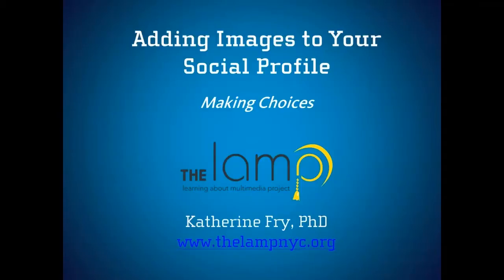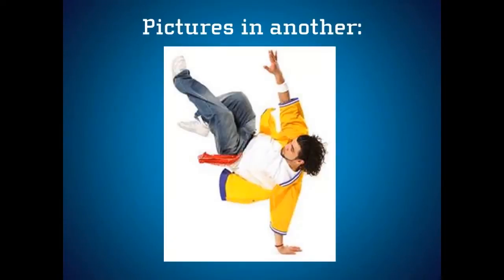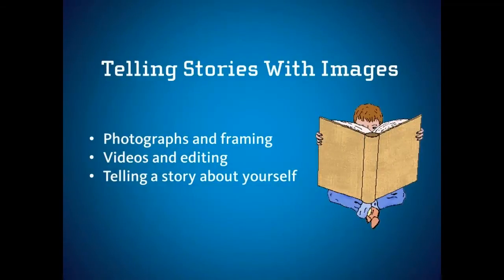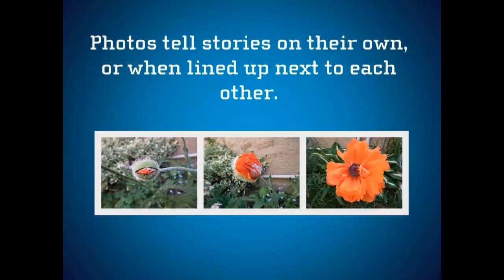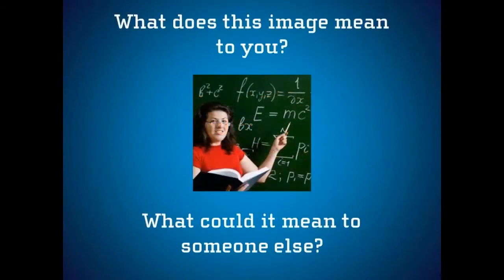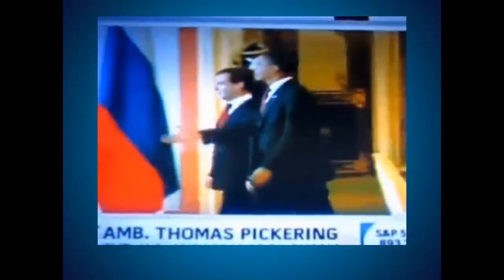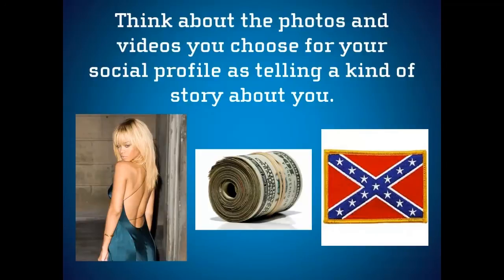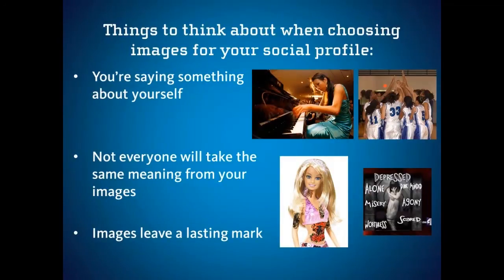The Power of Images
Images are used to communicate messages to us every day in art, advertisements, classrooms, health materials, social networking sites and much more. But the way we interpret those images can change a great deal depending on how they are presented, and we have to keep this in mind when creating and understanding media. Learn the basic principles of visual literacy in this video from Globaloria written, designed and recorded by Dr. Katherine Fry, co-founder and Education Director for The LAMP.